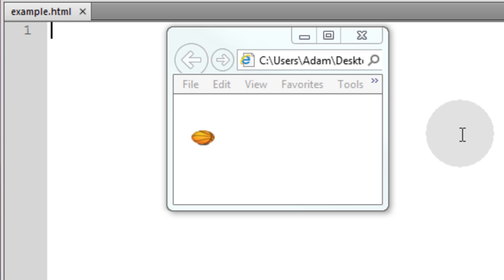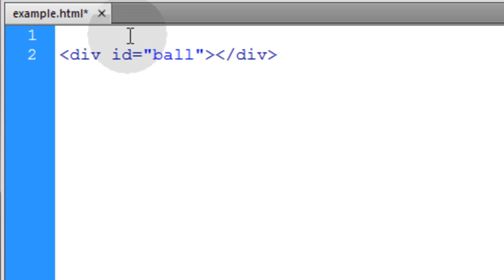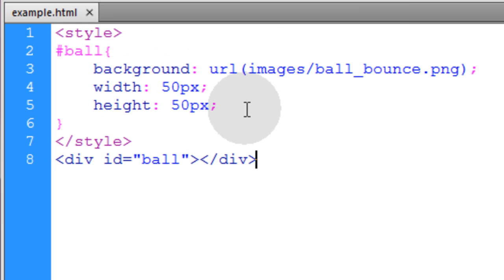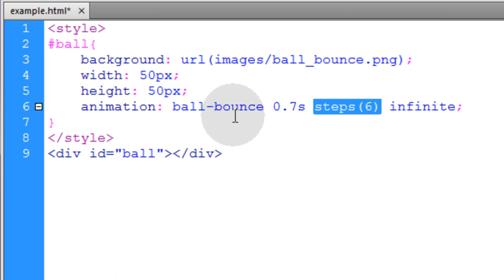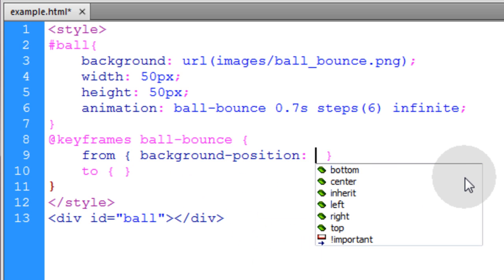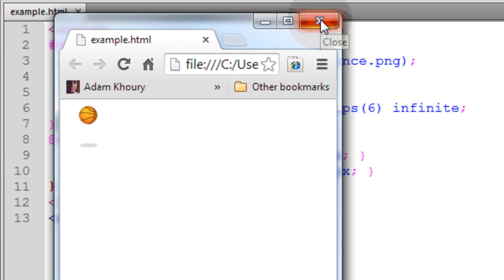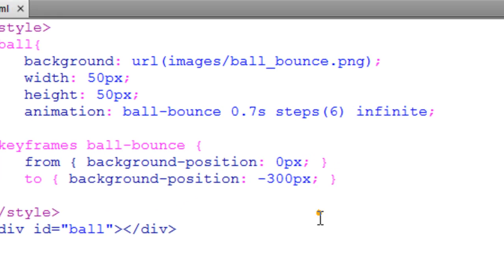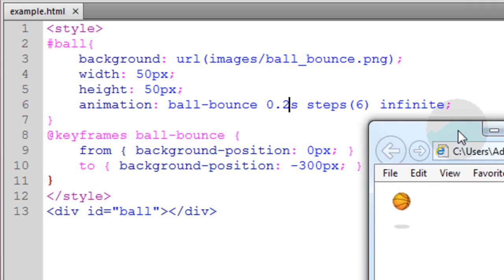Sprite Sheet Animation Steps CSS Program Bouncing Ball Tutorial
Learn to rig a bouncing ball sprite sheet animation using CSS @keyframes and the animation property.